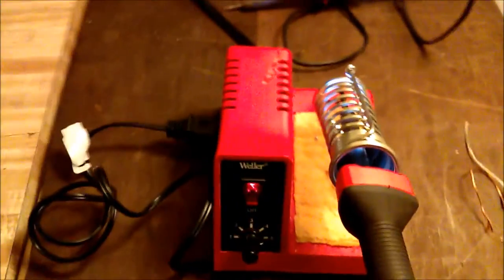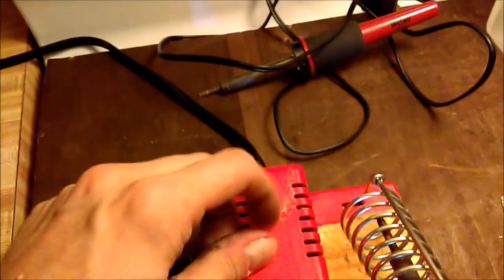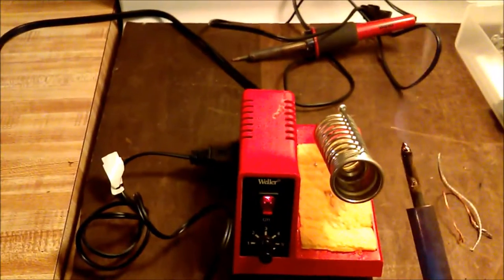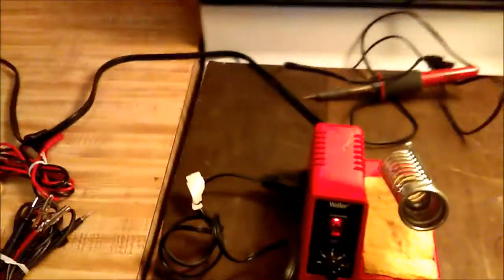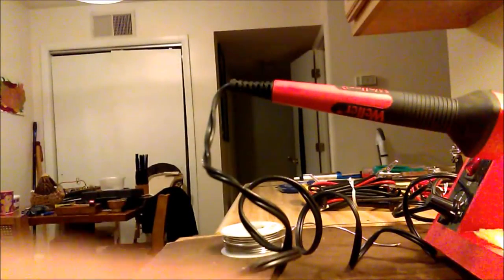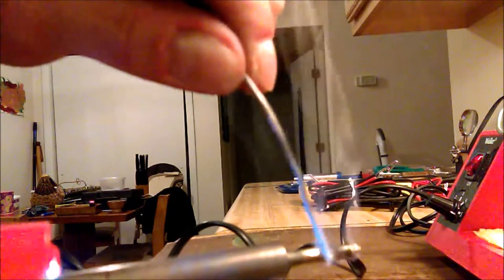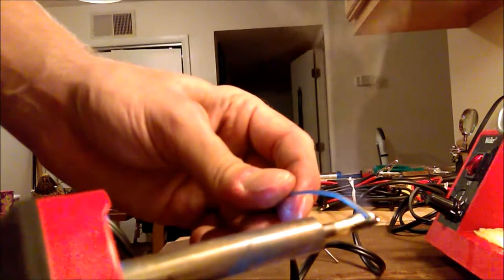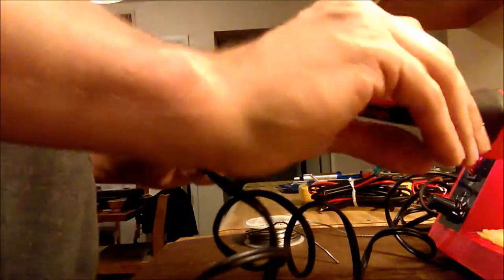soldering iron basics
Brief description of my favorite model of soldering irons..
...bellow is a link to amazon to purchase the weller product above...